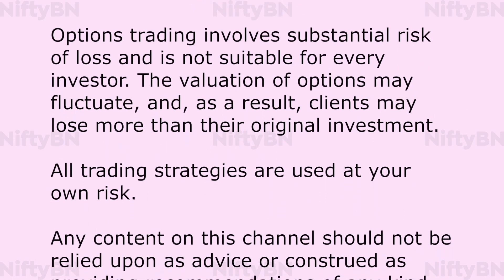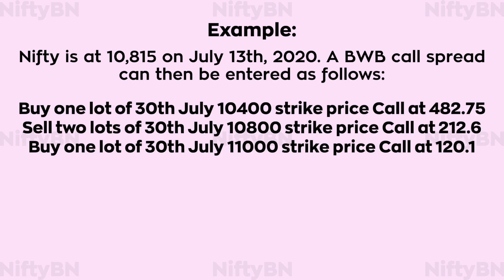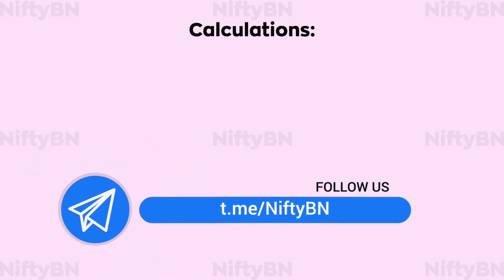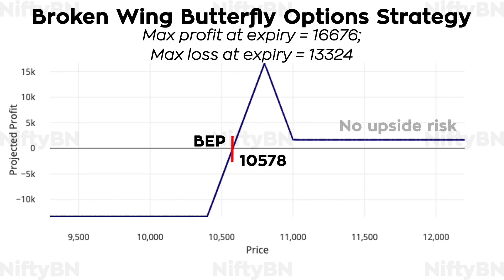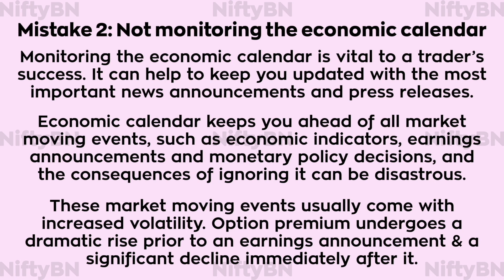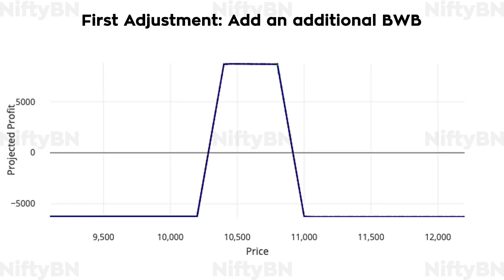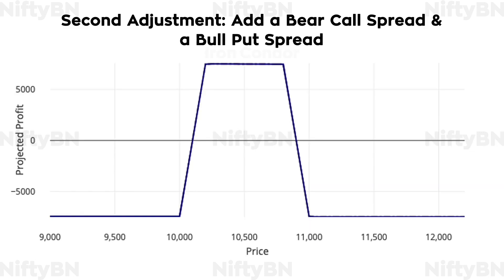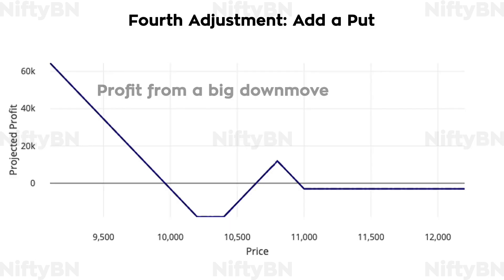Broken Wing Butterfly Options Spread and Adjustments | Long Iron Condor | Bear Call | Bull Put | BWB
In this video we would learn about the adjustments that can be made to a troubled broken wing butterfly spread, which is a variation of the traditional long Butterfly options spread.

But before we dive into the adjustments, let's have a quick recap of what a BWB options spread is.

Example:

Nifty is at 10,815 on July 13th, 2020. A broken wing butterfly call spread can then be entered as follows:

B 1x 30th July 10400 strike price Call at 482.75
S 2x 30th July 10800 strike price Call at 212.6
B 1x 30th July 11000 strike price Call at 120.1

Note that the middle strike should be as close to at the money as possible. Also, the distance between the higher and middle strikes should be less than the distance between the lower and middle strikes.

Calculations:

Net debit =  The sum of all options purchased - The sum of all options sold = 482.75 + 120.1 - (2 x 212.6) = 177.65.
Max Loss at Expiry = Net debit x Lot size = 177.65 x 75 = ₹13324
Max Profit at Expiry = (Middle Strike Price - Lower Strike Price - Net Debit) x Lot size = (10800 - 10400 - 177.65)  x 75 = ₹16676
Lower Break Even Point = Lower Strike Price + Net Debit = 10400 + 177.65 = 10578

There is no upper break even point. Also the setup gives you a fixed profit on the upside of about ₹1676.

Risk graph:

From the risk graph it is evident that the strategy has no upside risk (if placed correctly). The break even point is below at the money at 10578. The maximum profit at expiry is ₹16676 and the maximum loss at expiry is ₹13324. Note that the position makes money in 3 scenarios - if Nifty moves higher, stays sideways or moves only slightly lower.

Now let’s look at one of the common mistakes made by the beginners when they start trading options. On the other side of the video we will look at the possible adjustments that can be made to a troubled broken wing butterfly spread.

Adjustments:

Say, about one week into the trade, Nifty dropped to 10600.

The first adjustment would be to add another broken wing butterfly spread to the tested side with the lower strike of the original broken butterfly spread as the middle strike and maintaining the same distance between the wings as the original broken wing butterfly spread.

Buy one lot of 30th July 10200 strike price Call
Sell two lots of 30th July 10400 strike price Call
Buy one lot of 30th July 10800 strike price Call

This would leave us with a Condor with calls kind of setup.

The said adjustment would widen the profit range but both the profit potential and risk would decrease.

The second adjustment would be to add a bear call spread and a bull put spread to the tested side with the lower strike of the original broken wing butterfly spread as the lower strike of the bear call spread.

Sell one lot of 30th July 10400 strike price Call

Sell one lot of 30th July 10200 strike price Put
Buy one lot of 30th July 10000 strike price Put

This would leave us with an Iron Condor kind of setup.

The third adjustment would be to add a bear call spread to the tested side with the lower strike of the original broken wing butterfly spread as the lower strike of the bear call spread. The size of the bear call spread, that is, the distance between the strikes, should be the same as the distance between the middle strike and higher strike of the original broken wing butterfly spread.

Buy one lot of 30th July 10600 strike price Call

This would leave us with a long Butterfly spread kind of setup.

The said adjustment would reduce the risk. Do this only if you anticipate the price to recover and close in between the long strikes at expiration.

The fourth adjustment would be to add a put to the tested side.

Buy one lot of 30th July 10200 strike price Put

This creates a kind of slingshot effect. Do this adjustment only if you anticipate the price to fall drastically as any big downward move in the price would make you a good profit but the risk would be more if the price closes in between the strike price of the put and the lower strike of the original BWB at expiration.